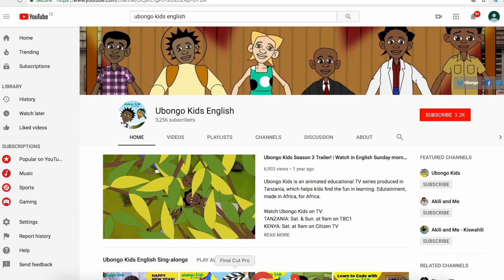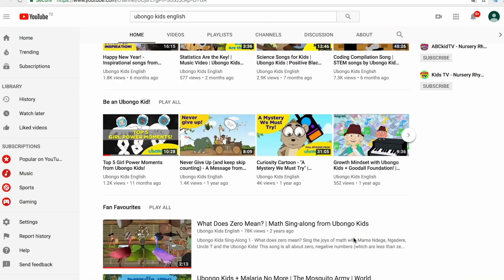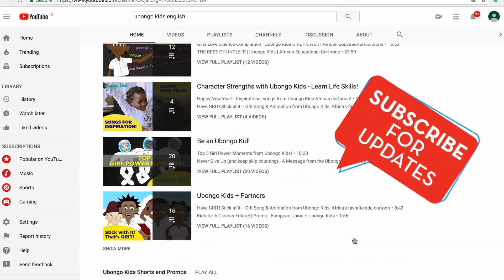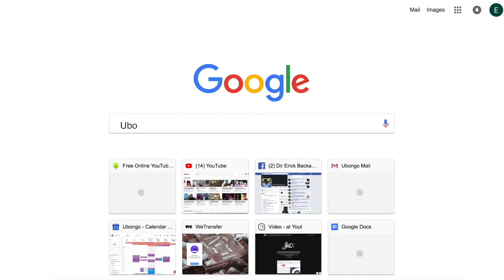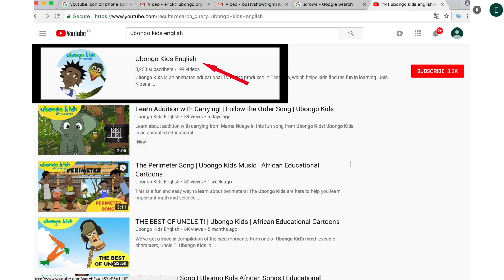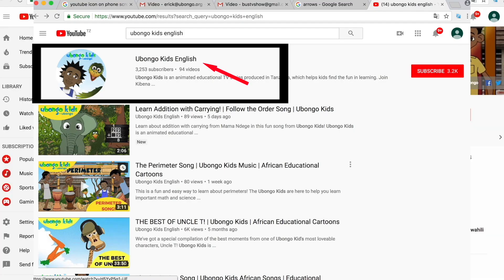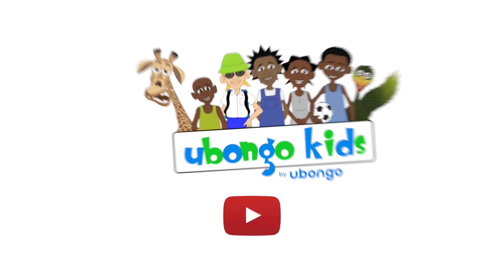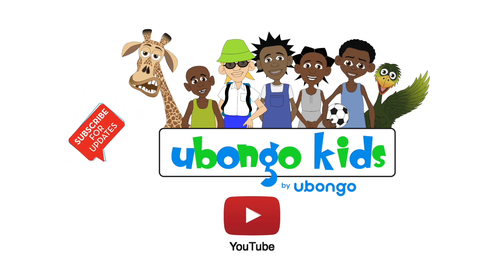How to Measure Weight (in Kilograms) | At School with Ubongo Kids | African Educational Cartoons